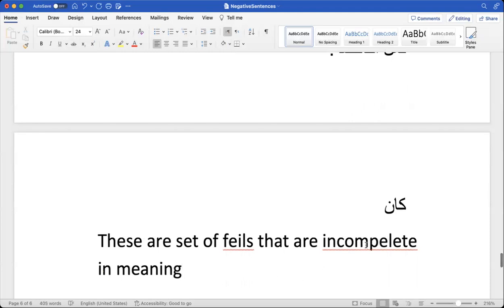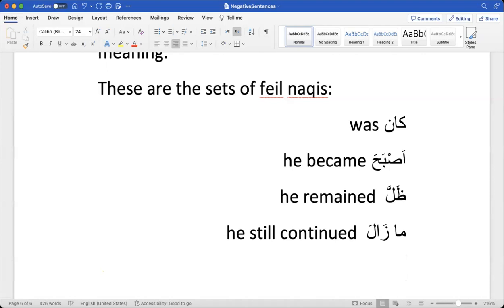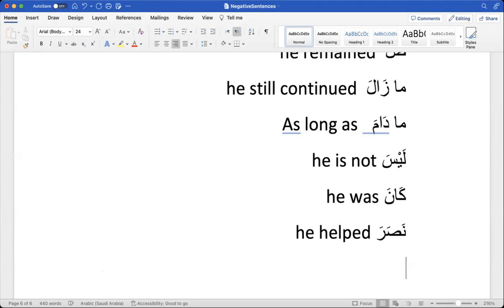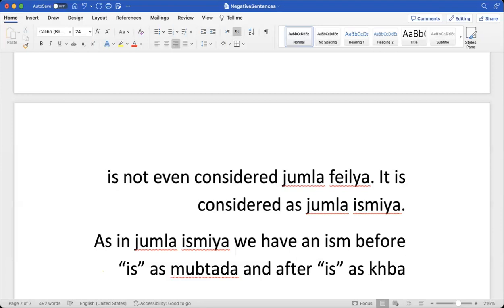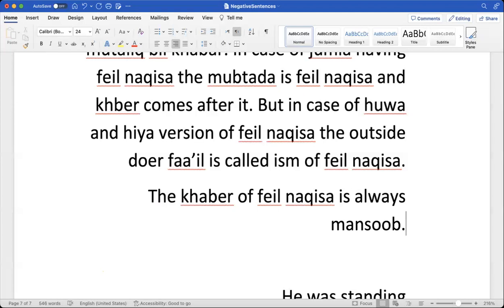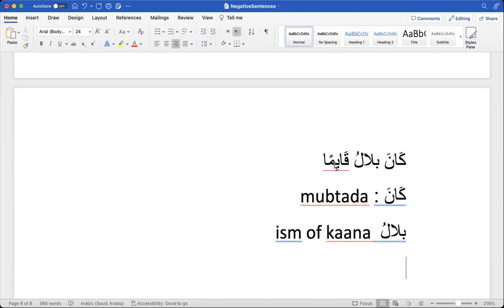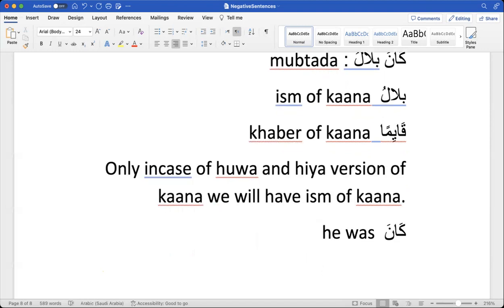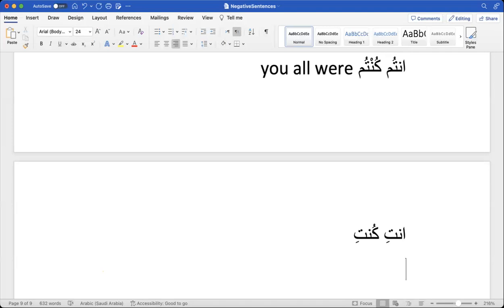56.Rec(290423A)- Fail Naqis and its type in Arabic grammar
56.Rec(290423A)- Fail Naqis and its type in Arabic grammar